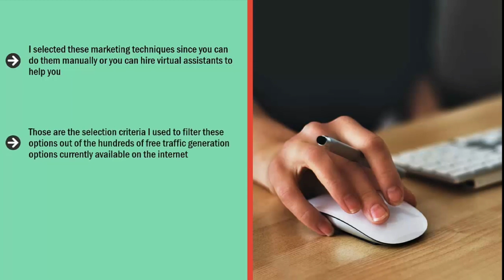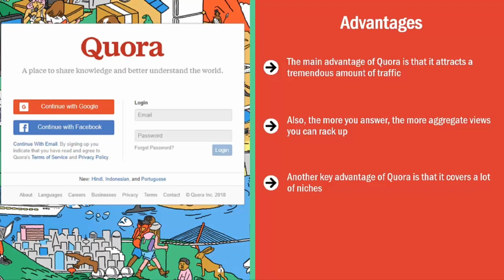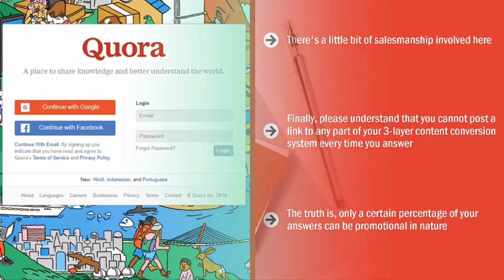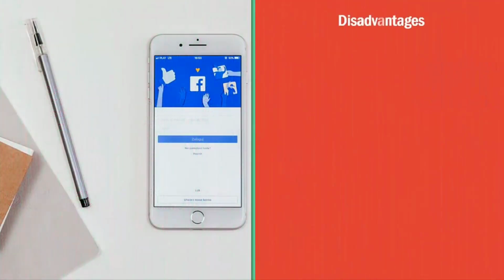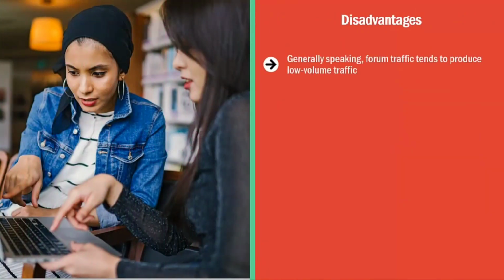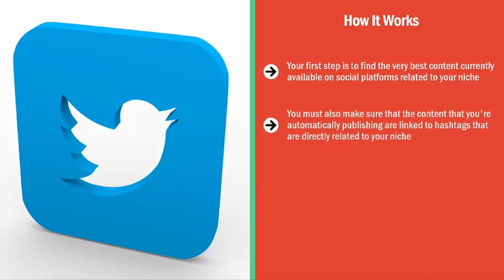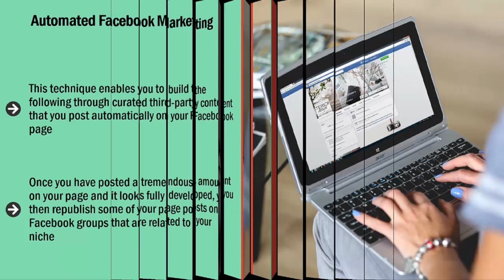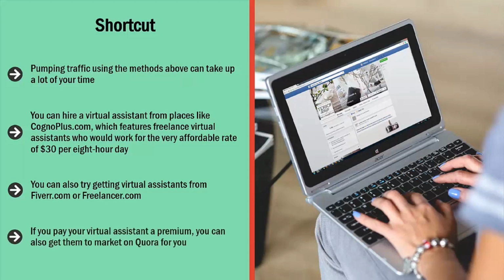Clickbank affiliate program for beginners in 2022.Clickbank affiliate marketing for beginners.Part 3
Clickbank affiliate program for beginners.Clickbank affiliate marketing for beginners.Part 3

This video is related to ClickBank Affiliate Marketing. In this video course, you have been told such tricks or methods, which can make your affiliate journey easy. If you are a beginner then the video is beneficial for you because the information like paid course has been given in the video. You do not need to spend money. This can make your affiliate journey easier and if you work hard then it can be a side income of yours which may not even give your active income.

If you are also a YouTuber or are about to become, then this course is best for you. Creating a channel will not make things easy, for this you need hard work as well as you need a teacher so that your journey can be easy. Join this course today, follow the things mentioned in the course. You will get its benefits very soon. Preparation is necessary for every exam. Hope you like this information. Thank you.

The trend of Instagram is at its peak today but it has also become a means of earning nowadays. Very few people are aware about it. Only those people who are associated with the digital world are earning on it. If you see it as a non-stop income, then you can increase your knowledge from this course, which can earn you a good amount. Make your difficult journey easy today. Thank you